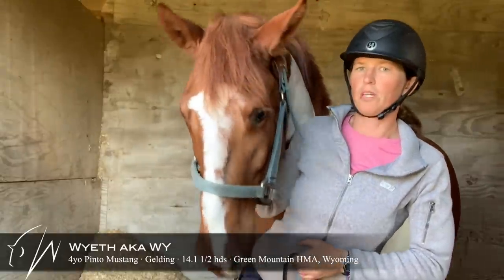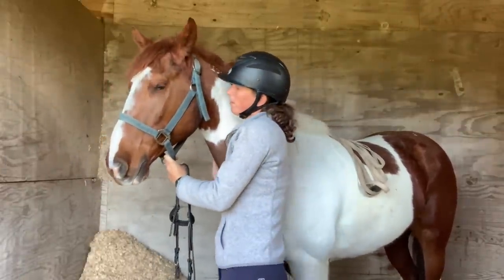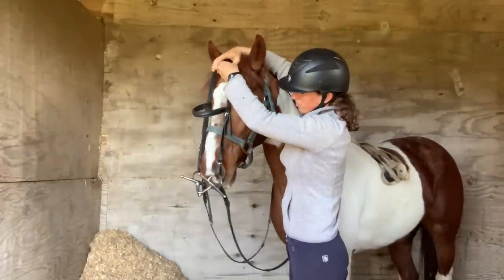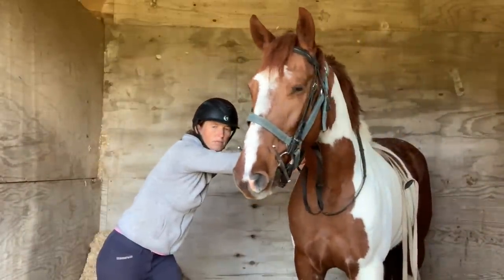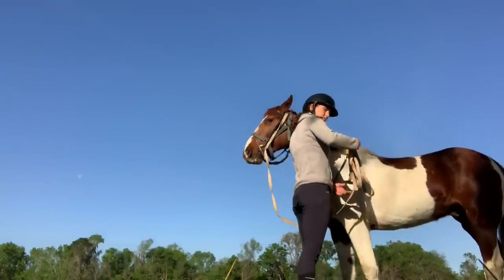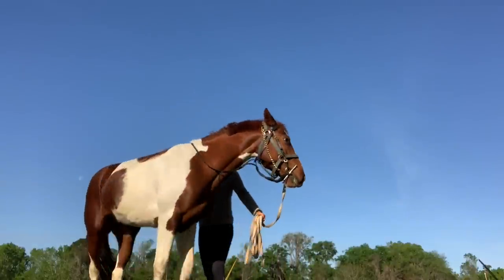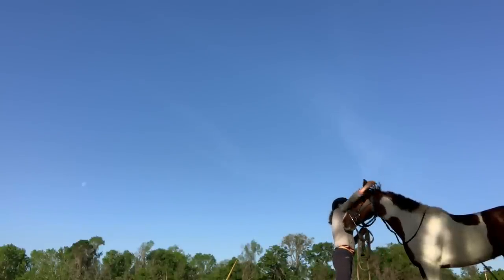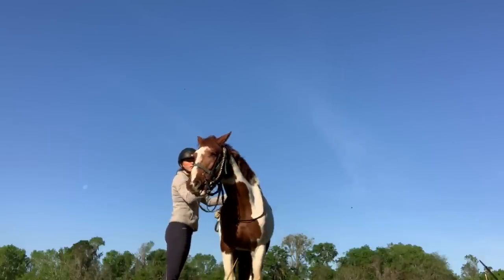Re-starting my Mustang